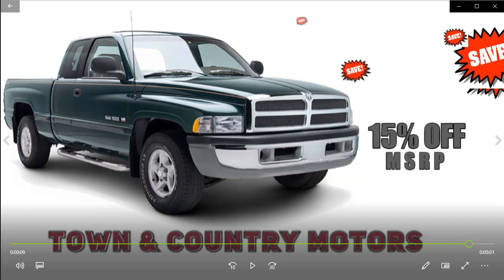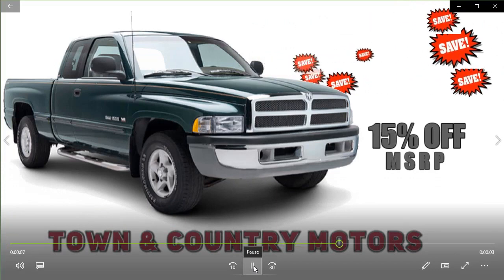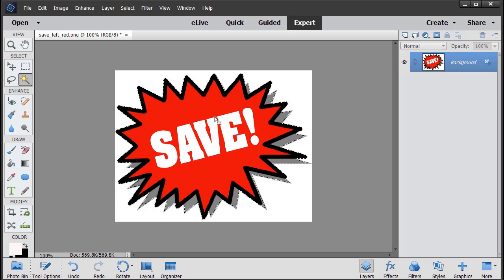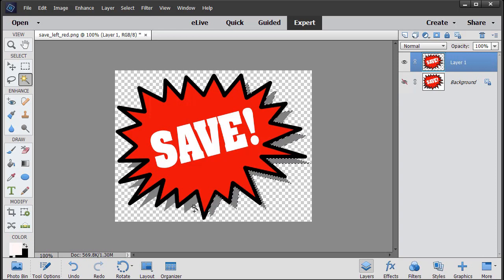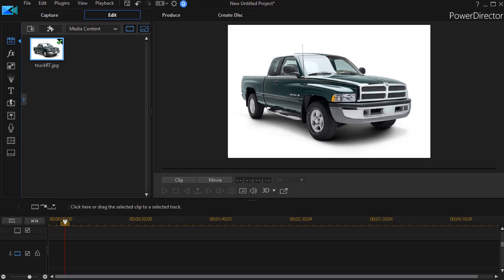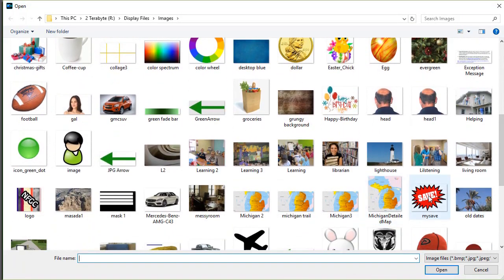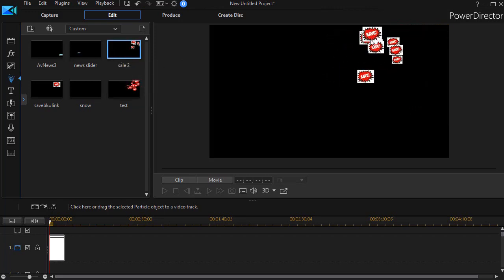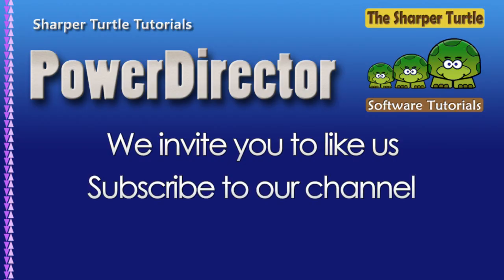PowerDirector - Tips on editing graphic images for use as particles